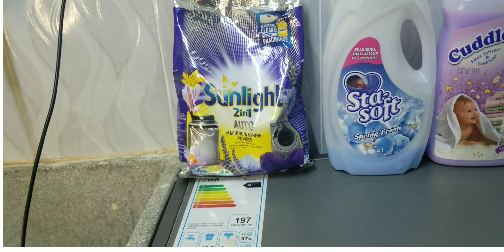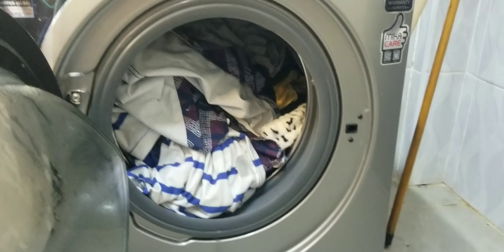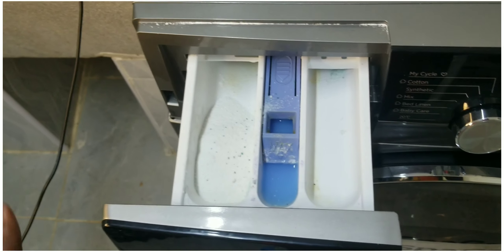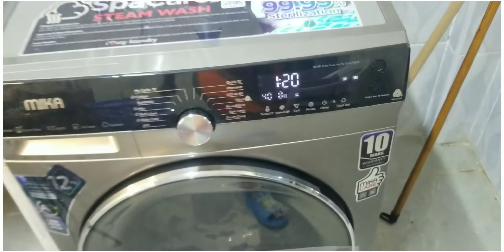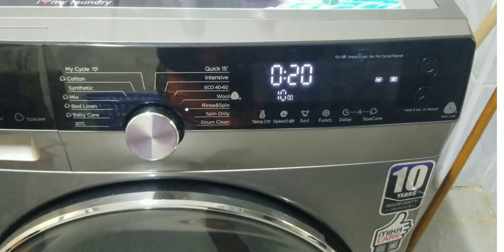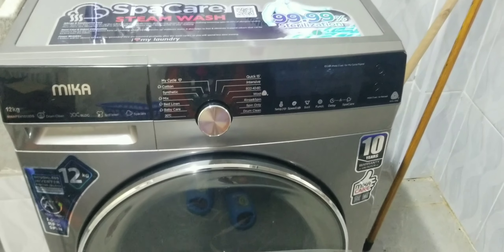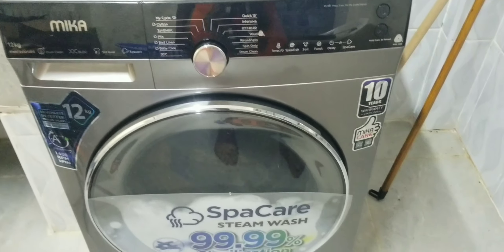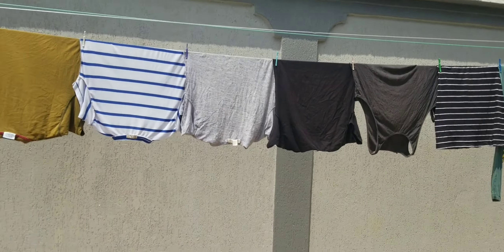HOW TO USE A WASHING MACHINE,DETAILED VIDEO!! type of machine, how to wash, rinse and spin❤